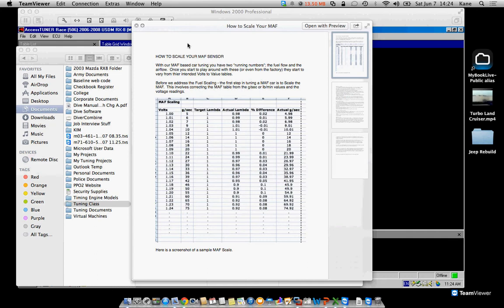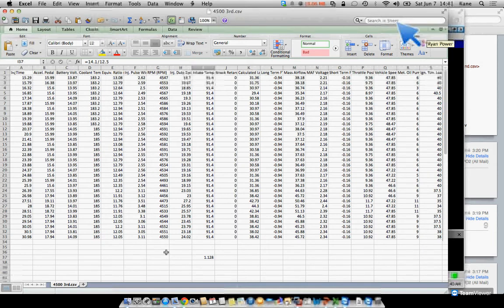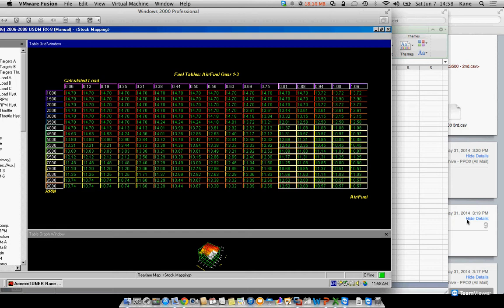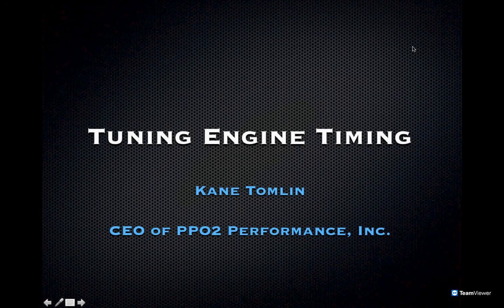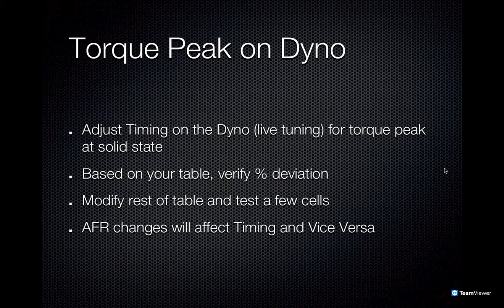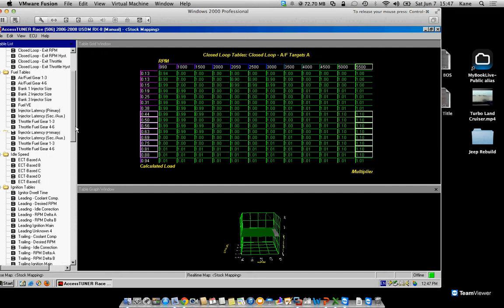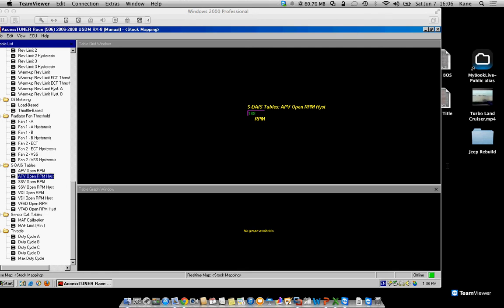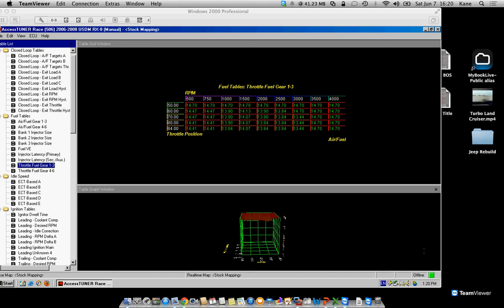So you want to be a tuner - 3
12+ hours of tuning excitement including hands on Cobb and MazdaEdit action.